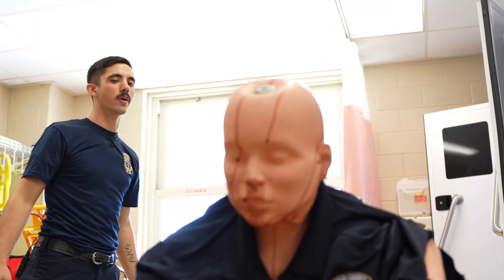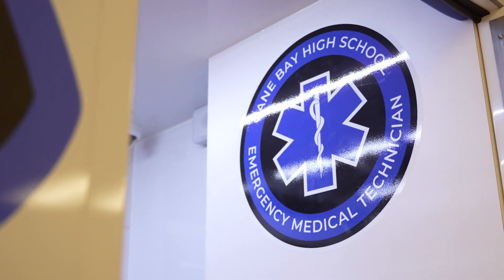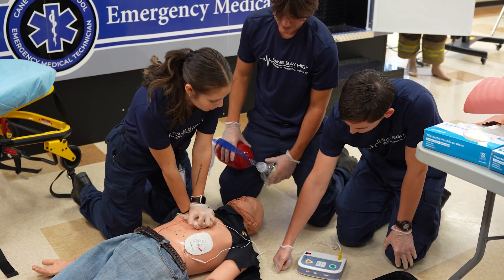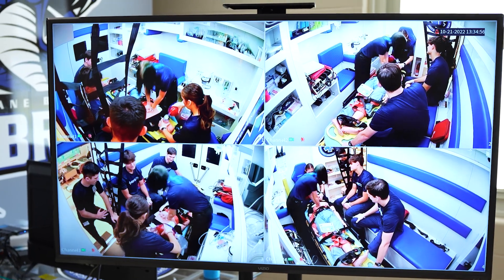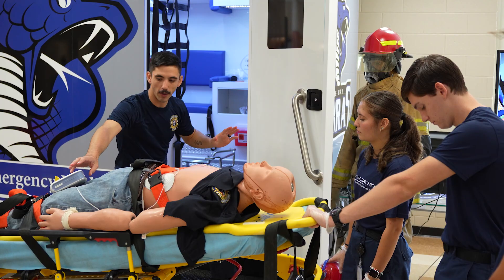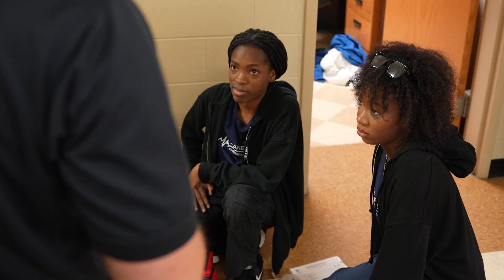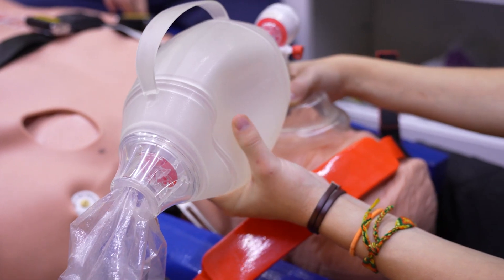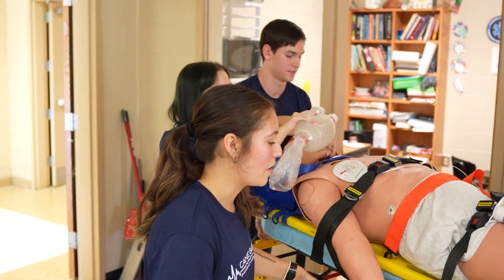CBH EMS students are learning how to save lives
"Who would've thought that an 18-year-old coming out of high school with a certification we give would be making 46,000 a year?"

The EMS classes at Cane Bay High are no joke! With a new ambulance simulator at the ready, students who pass the NREMT at the end of their EMS III class are ready to immediately go out and serve the citizens of Berkeley County.